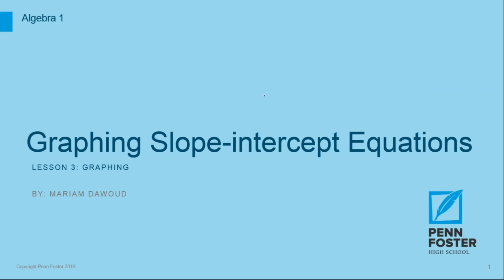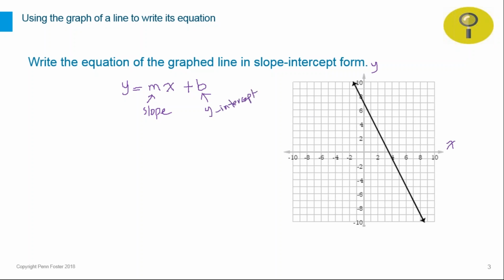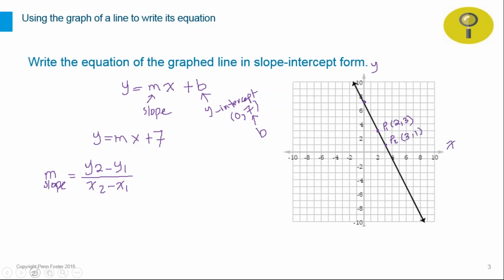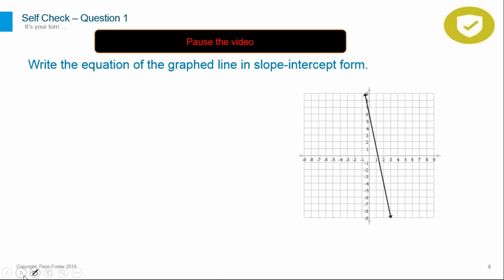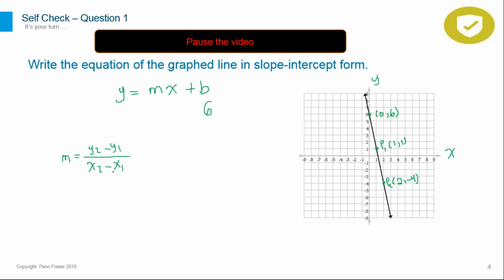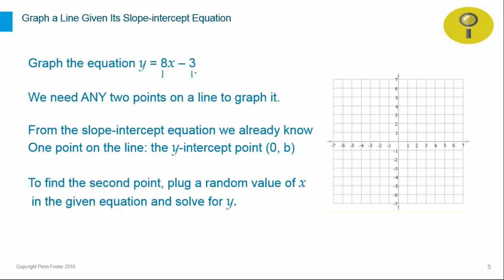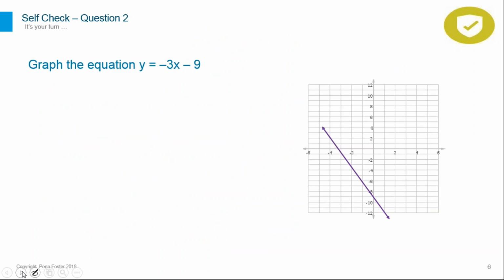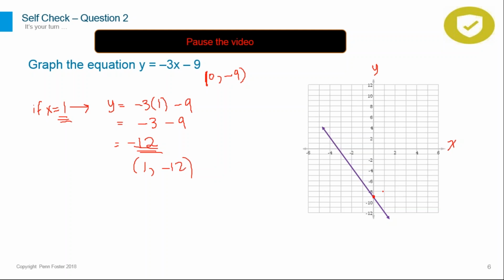Algebra 1 Recorded Lecture - Unit 3 Graphing - Graphing Slope-intercept Equations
In this video we will have a closer look on how write an equation of a line in slope-intercept form given its graph. Also we will examine the opposite: how to graph a line given its slope-intercept equation. Within this video, students are suggested to pause the video for the self-check questions then come back to compare their answers.